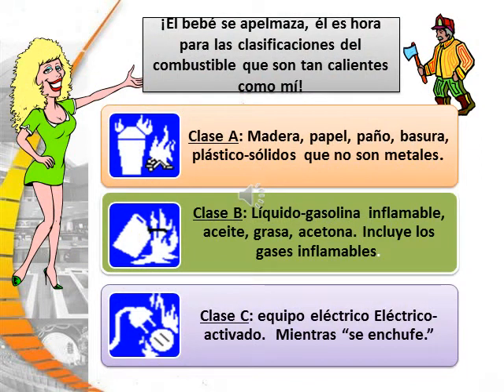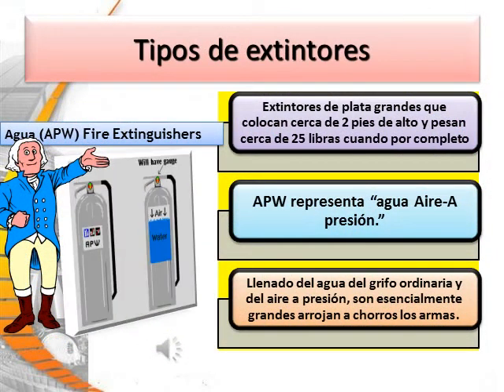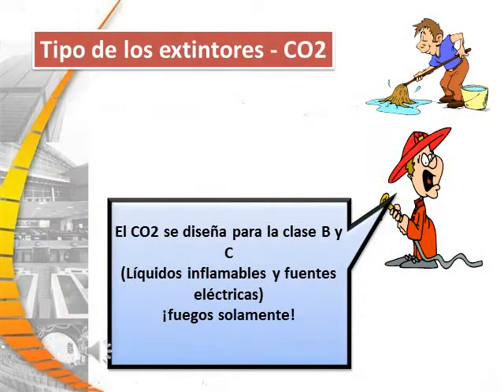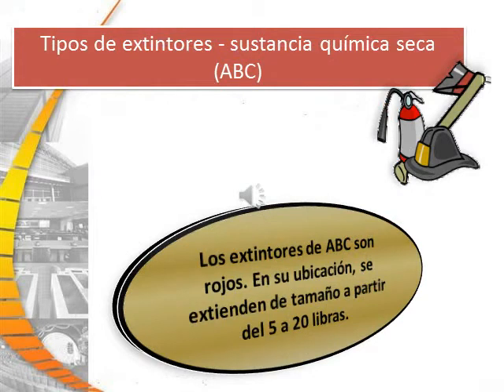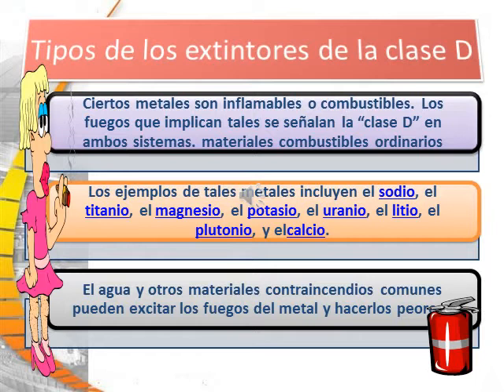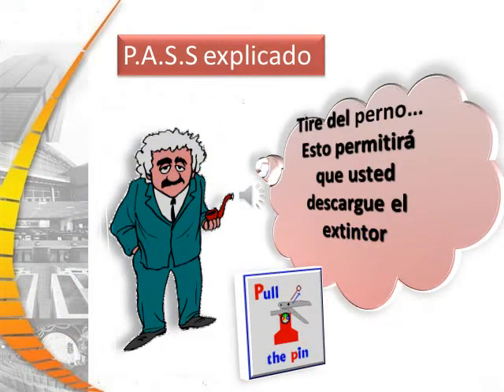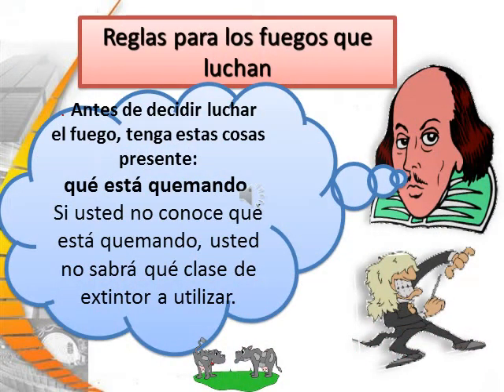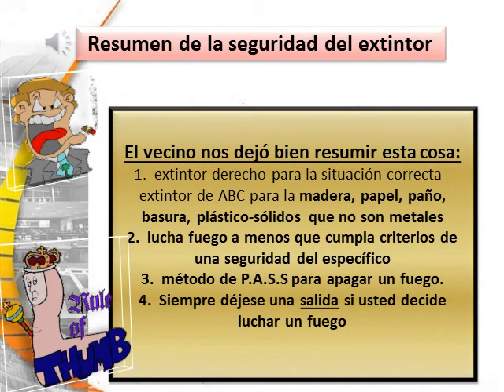Fire Extinguisher Safety spanish april 2013